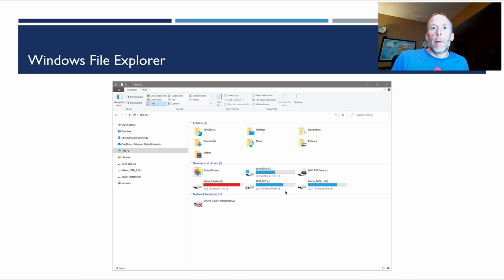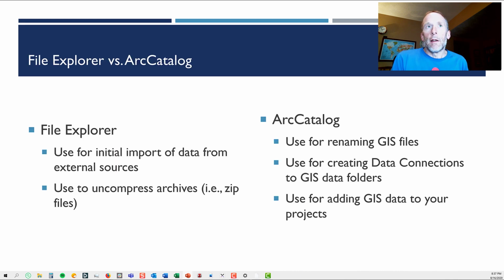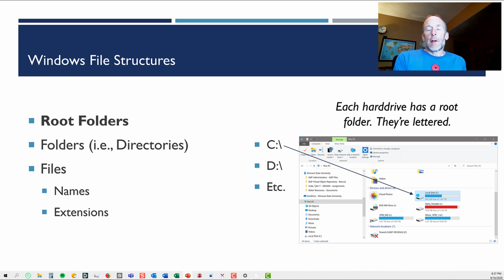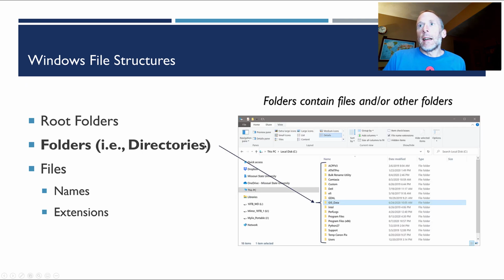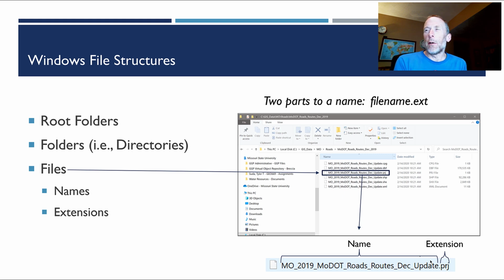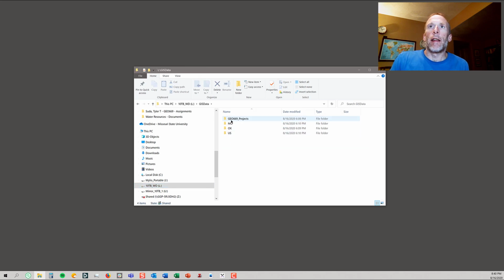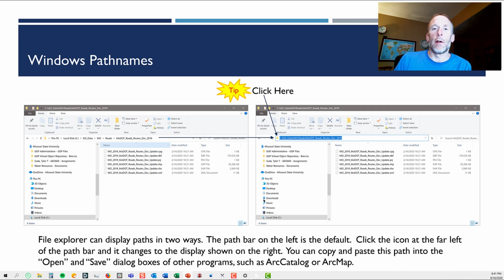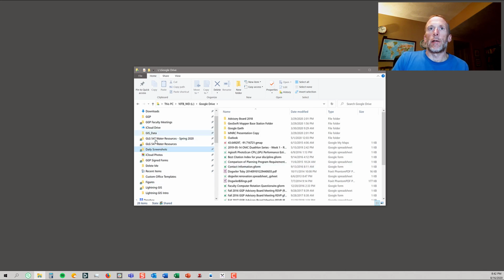Windows File Explorer and File Managment Basics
This episode of Lightning GIS will go over the basics of Windows File Explorer and the basics of file management in the Windows operating system.  This quick tutorial will be useful to anyone wishing to master how files and folders are managed and manipulated in Windows.  For those of you using GIS understanding these topics is a critical part of becoming a GIS Power User.